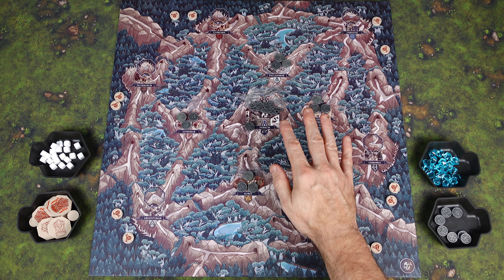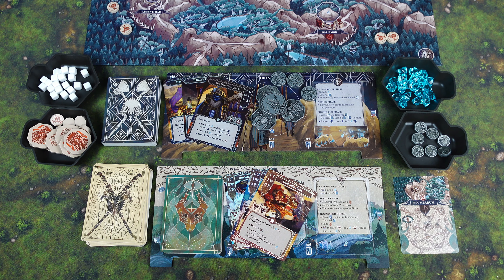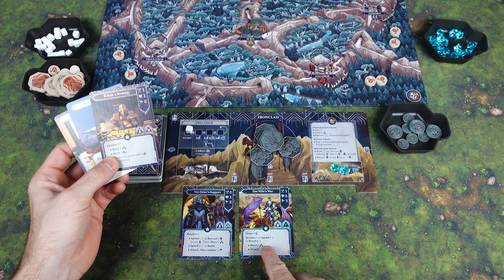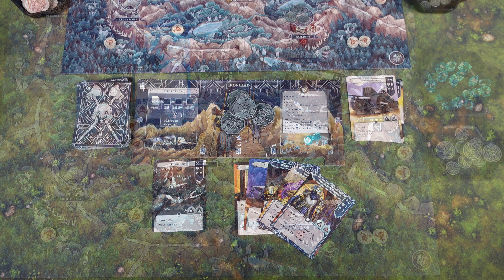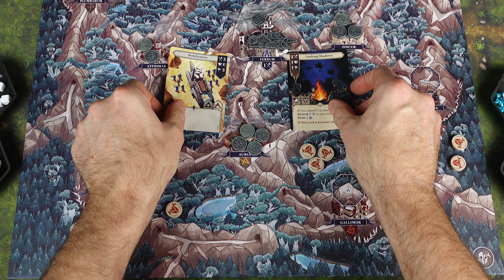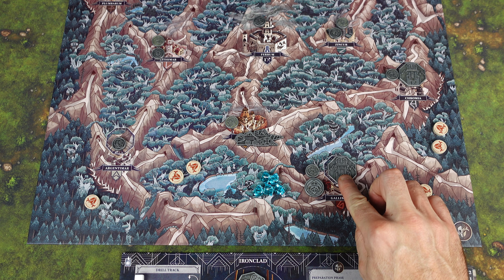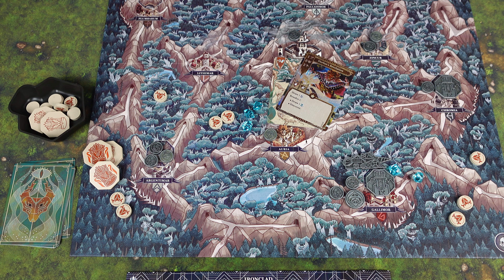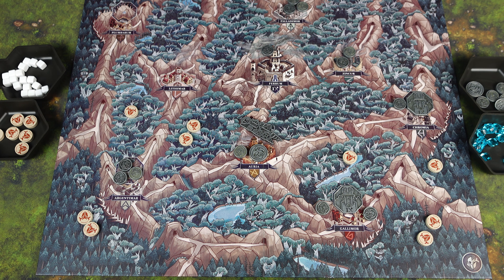Ironwood Review - Heavy Metal or just Ok-ay?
Ironwood from Mindclash Games, is a 2 player asymmetric card card game between 2 warring factions, the Wood Walkers and Ironclad. Each faction has a unique pre-constructed deck of cards and objective they need to complete in order to win the game.

In this video I review the components and gameplay mechanics.